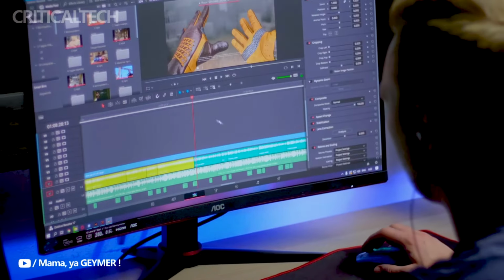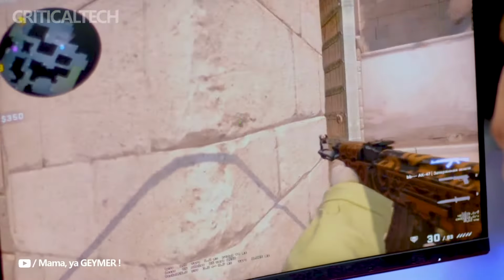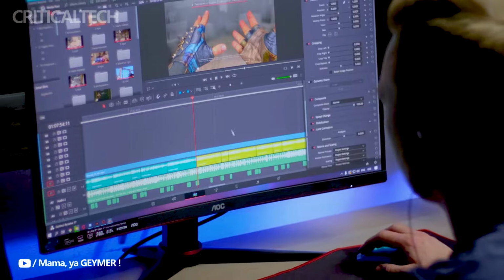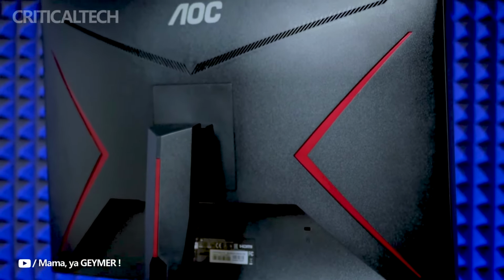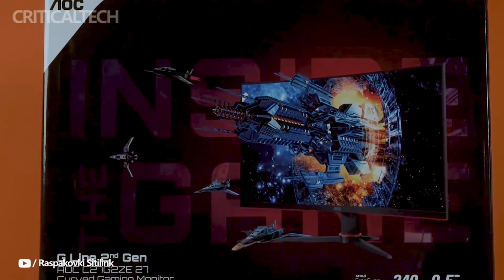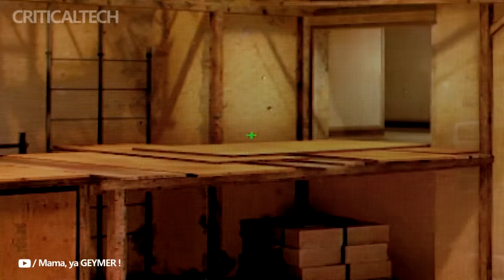AOC GAMING C27G2Z3 | 27-inch Full HD 1500R 280Hz Gaming Monitor!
Gaming monitor brand AGON by AOC has launched the new AOC GAMING C27G2Z3/BK – a curved 27-inch Full HD model with high performance. Designed to appeal to competitive gamers and casual gamers alike, the C27G2Z3/BK offers an impressive 280Hz refresh rate, up to 1ms GtG and 0.5ms MPRT response times, as well as a high-contrast Fast VA panel with a 1500R curve, and all this at an affordable price.

The 1500R curve of the AOC GAMING C27G2Z3/BK envelops the user in the gaming world, providing an immersive experience that draws them deeper into the action. The curved 27-inch screen offers a more natural and comfortable visual experience and reduces eye strain and fatigue during long gaming sessions.

Whether during street racing in a high-speed simulation or exploring vast open worlds, the curve of the C27G2Z3/BK enhances the player's sense of presence and engagement, AOC emphasized.

The AOC GAMING C27G2Z3/BK's 280Hz refresh rate exceeds the current eSports standard of 240Hz and delivers ultra-smooth and responsive gameplay that gives gamers an edge in fast-paced racing titles.

The monitor can achieve up to 1ms GtG response time at the highest overdrive setting, ensuring that ghosting and motion blur are virtually eliminated. So the picture is clean and clear at all times.

For an even smoother experience, the C27G2Z3/BK also includes an MBR (Motion Blur Reduction) setting that uses backlight gating to achieve a 0.5ms MPRT (Moving Picture Response Time), which further improves motion clarity.